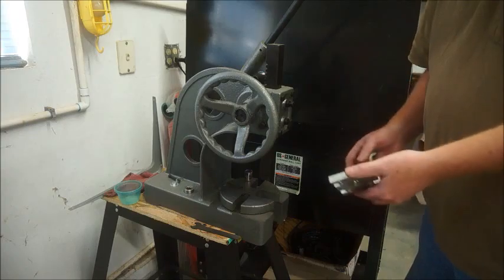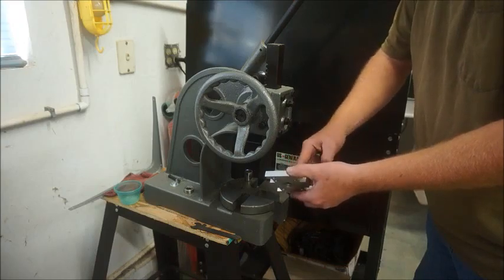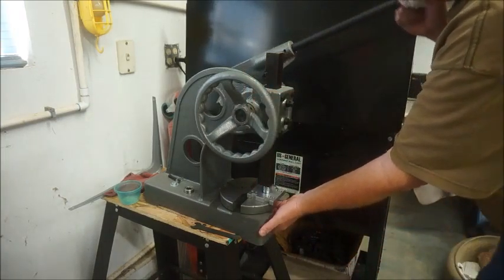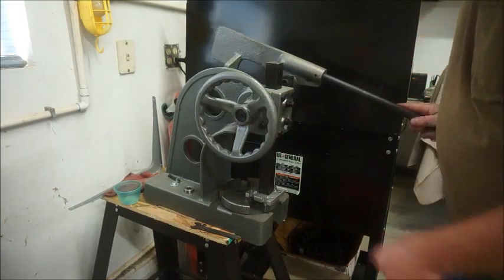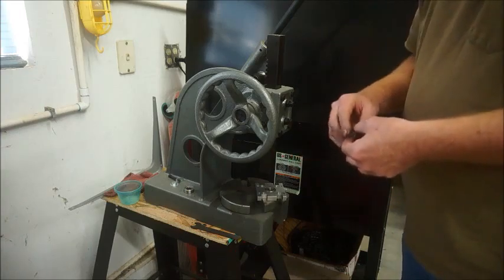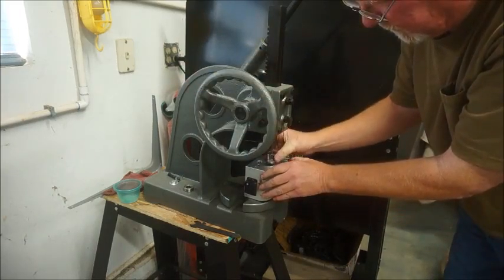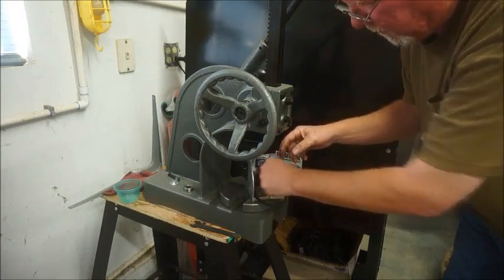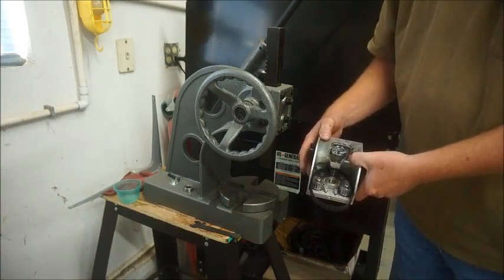Pressing a Bearing in a Prodigy Quilter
Pressing a Bearing in a Prodigy Quilting Machine